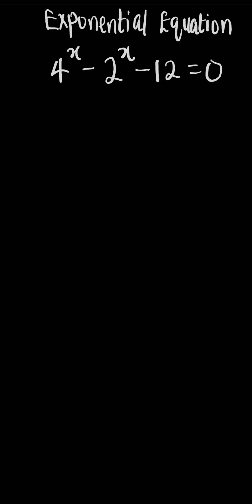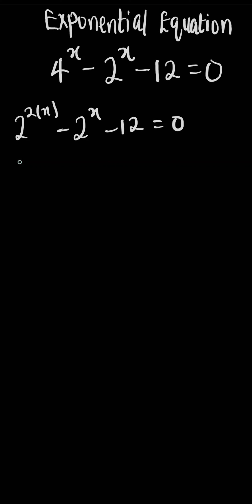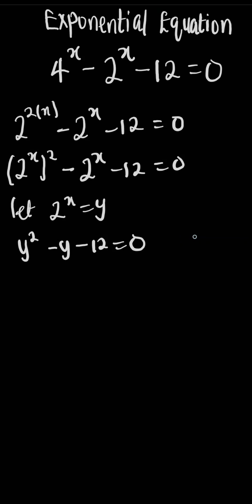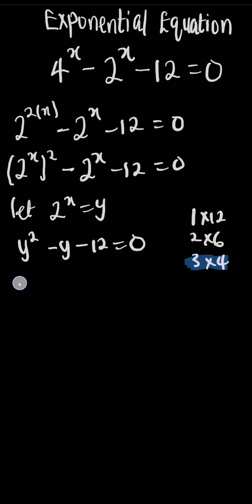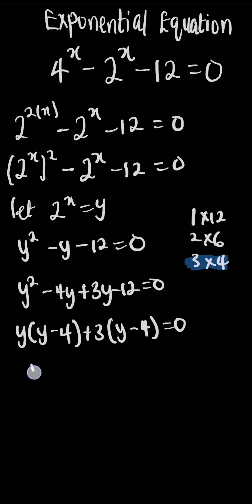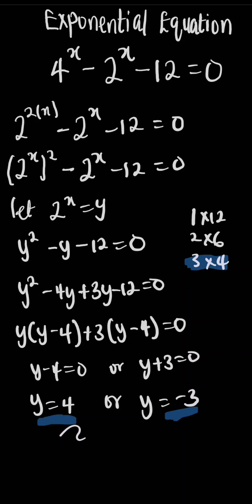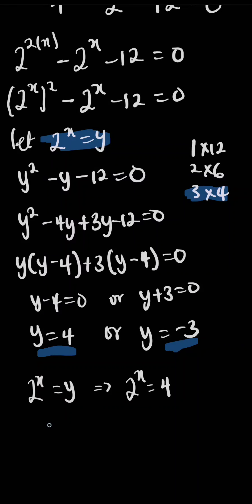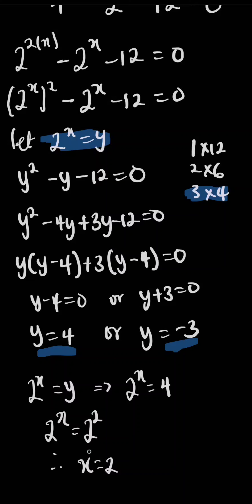Exponential Equation: High school maths